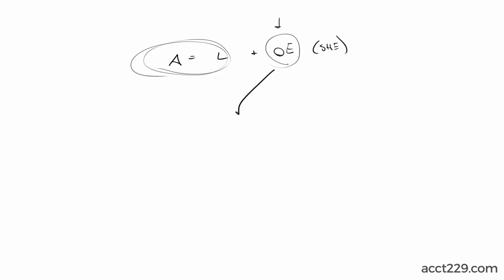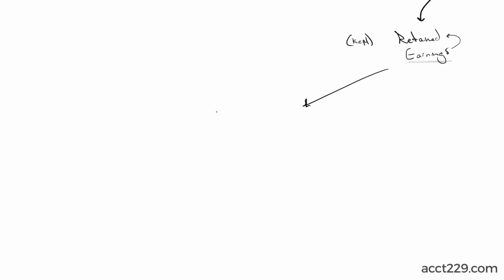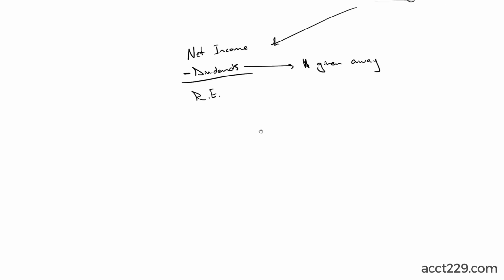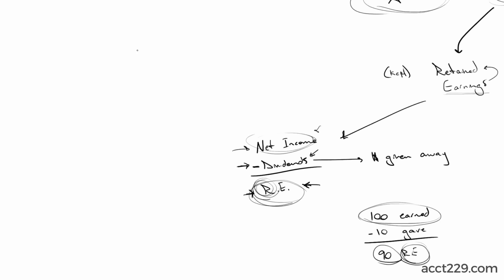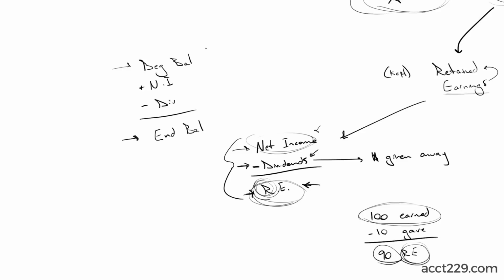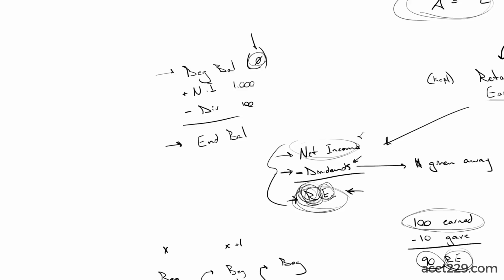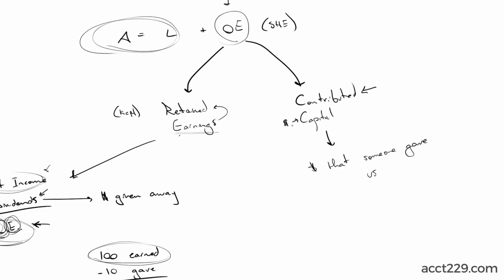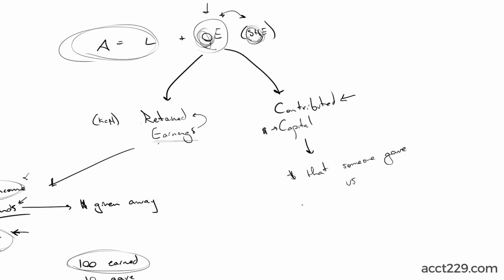Shareholder's Equity (Owner's Equity) - Financial Accounting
Shareholder's Equity, or Owner's Equity, is the third part of the Accounting Equation. It's made up of two different components, Retained Earnings and Contributed Capital. We'll look at both of them here.